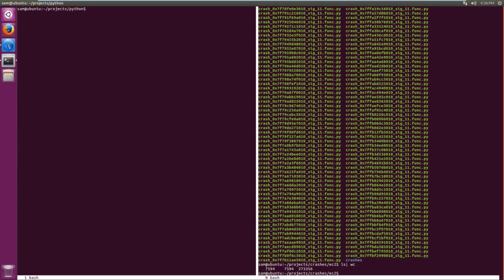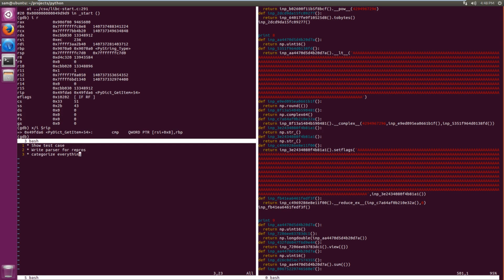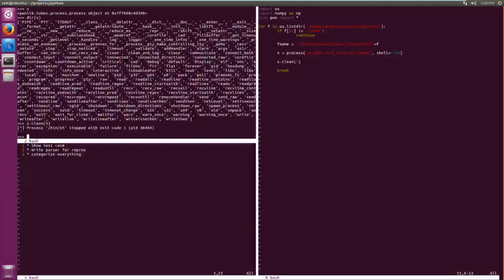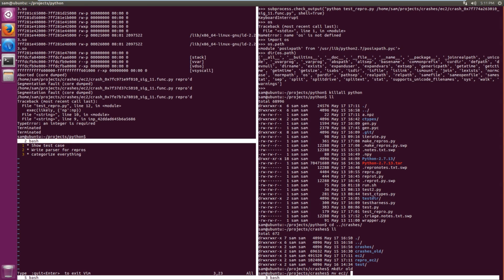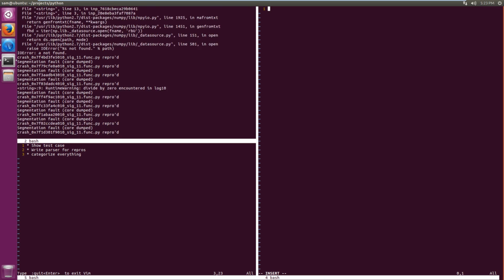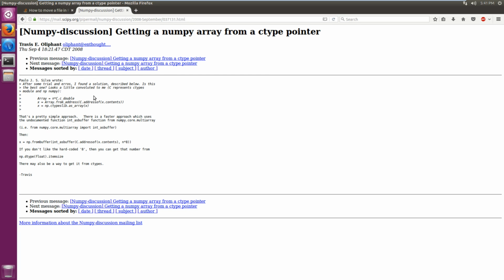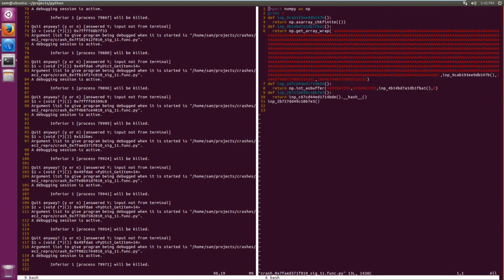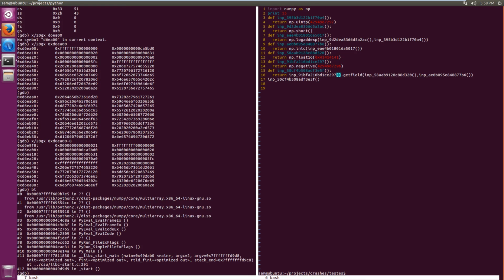Stream Recording: numpy 0-day hunting with custom fuzzer #3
After a late start, episode 3 of our numpy fuzzing efforts. In this episode, we start triaging our crashes, including a few very WTF fiindings (although no obviously exploitable bugs in our first round of triaging).